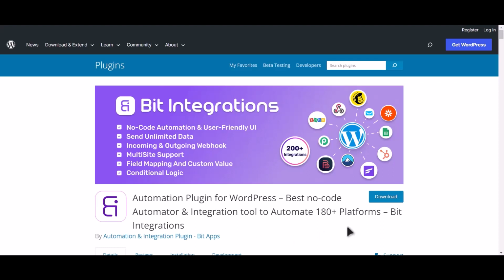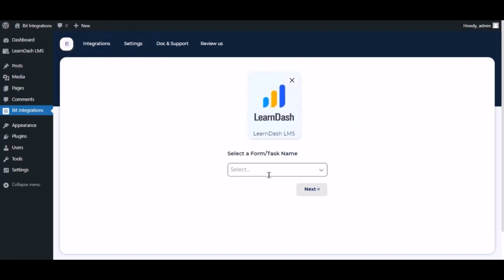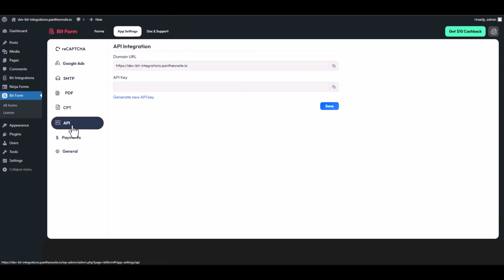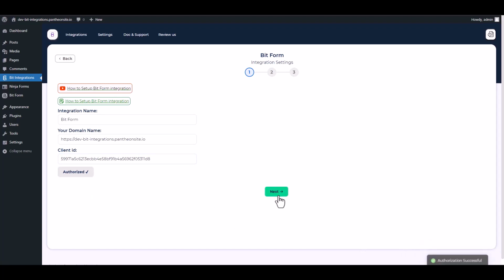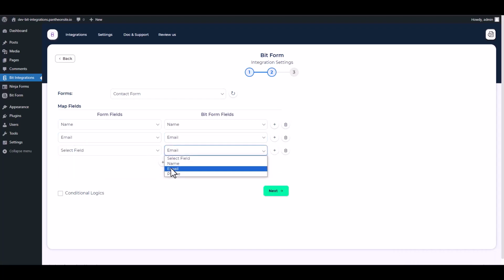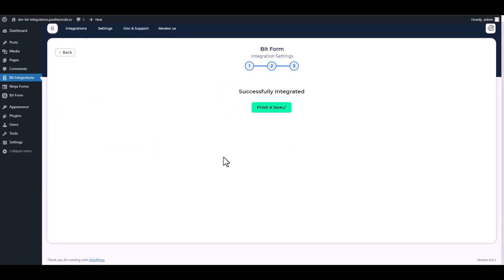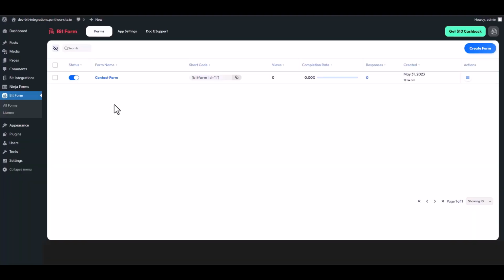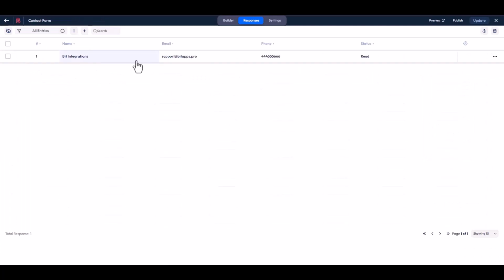Integrating LearnDash LMS with Bit Form || Step-by-Step Tutorial || Bit Integrations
🔗 Ready to elevate your form-building experience Join us on our YouTube channel for an in-depth tutorial where we unveil the seamless integration of LearnDash LMS with Bit Form, a powerful form-building platform. Learn how to effortlessly connect these two tools using the Bit Integrations WordPress plugin.

Follow along as we guide you through the step-by-step process of integrating LearnDash LMS with Bit Form, enabling you to harness the combined power of both tools for enhanced form creation and management. Say goodbye to manual data transfers and welcome automated workflows for improved efficiency in managing your form submissions.

Key Highlights
✅ In-depth walkthrough for integrating LearnDash LMS with Bit Form using Bit Integrations for WordPress.

Whether you're a web designer, business owner, or form-building enthusiast, this integration empowers you to seamlessly merge LearnDash LMS with Bit Form. Watch now to revolutionize your form-building efforts!